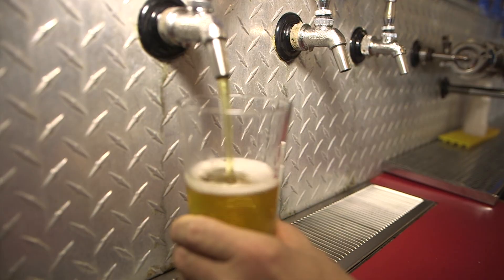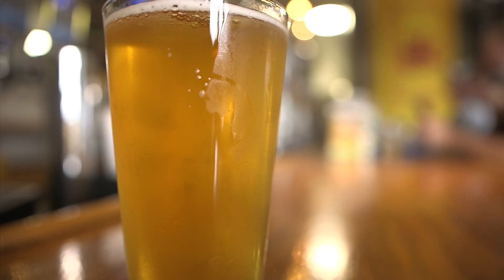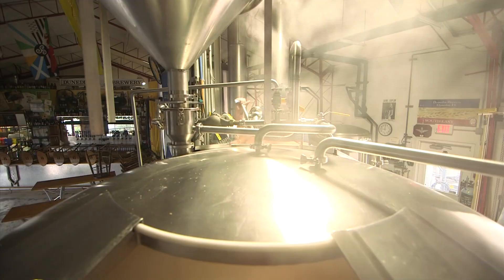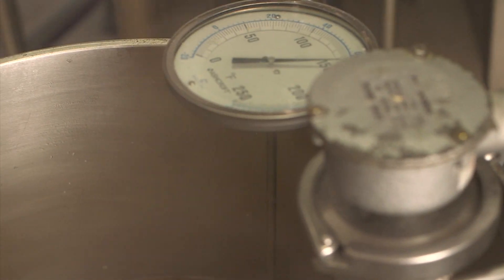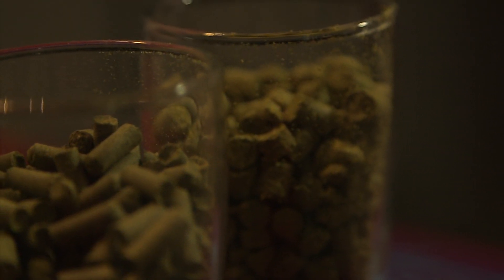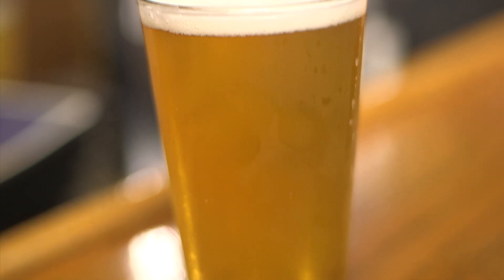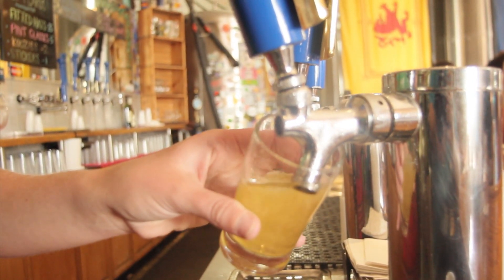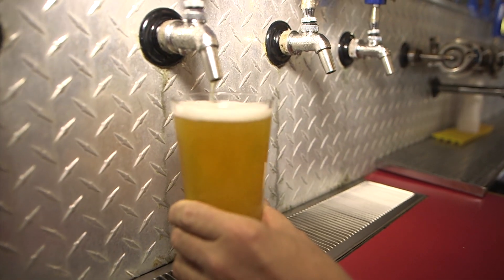Brewing Beer with Dunedin Brewery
Go from grain to glass with this sneak peek at the craft beer making process with Florida's oldest craft brewery, Dunedin Brewery. Then quench your taste buds with a visit to our St. Pete/Clearwater Craft Beer Trail.